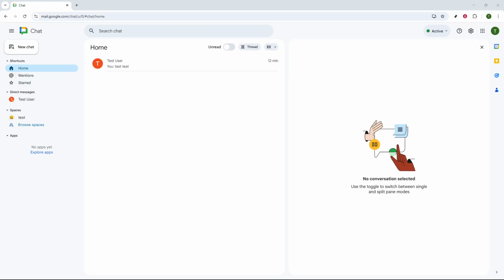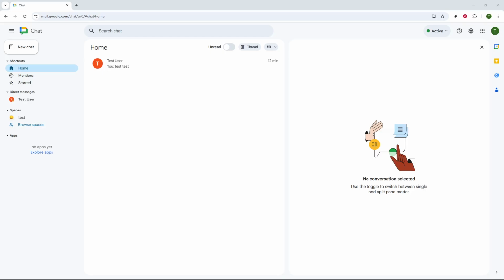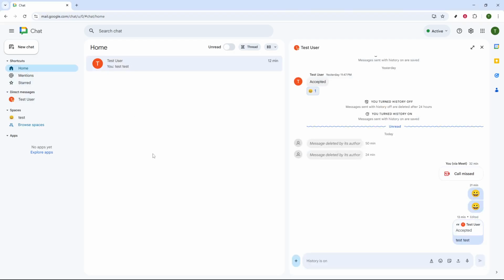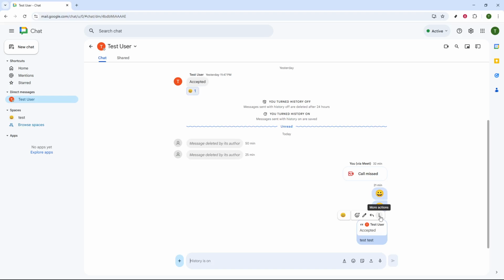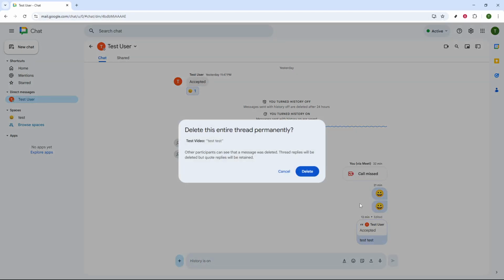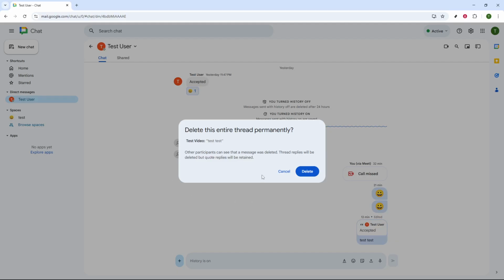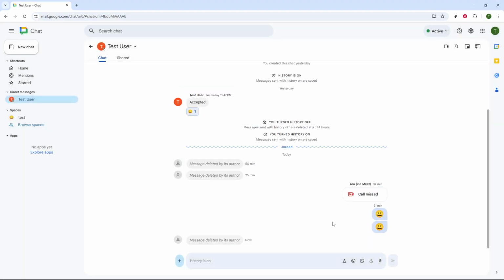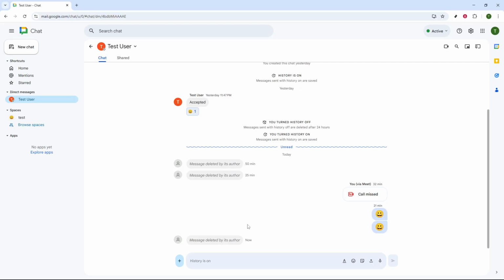How to Delete Messages in Google Chat (desktop) [2026 Full Guide]